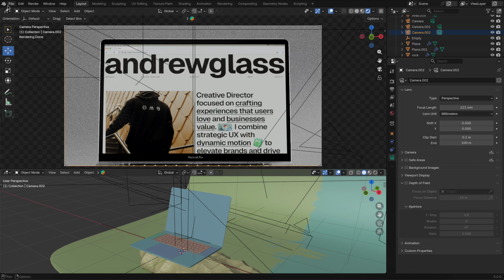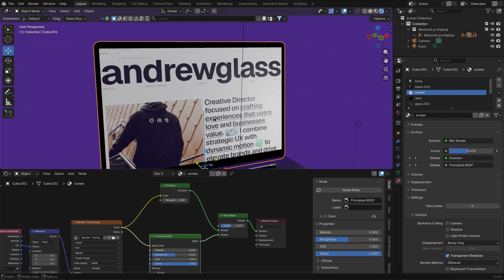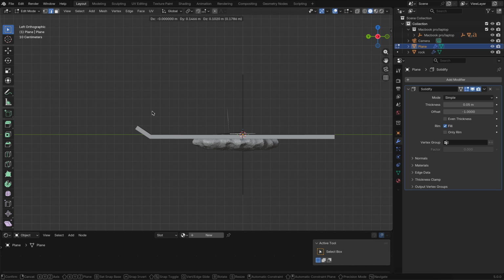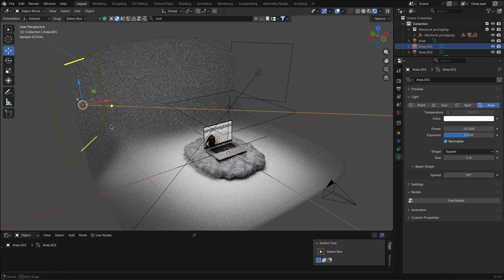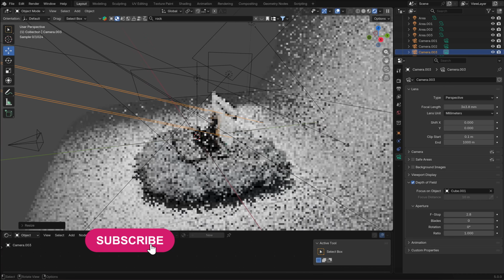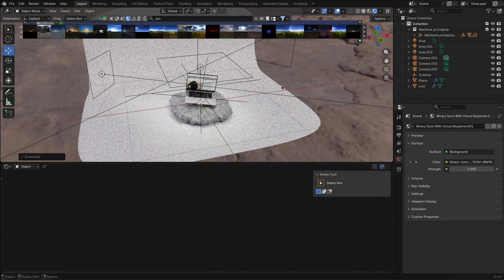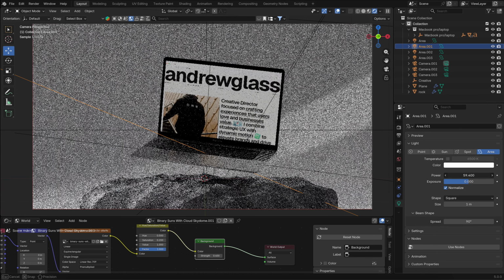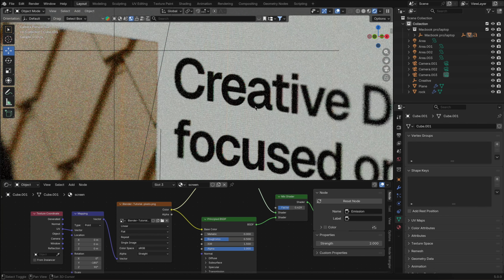How to Create Mockup in Blender! Tutorial for Beginners & UX/UI Designers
Want to showcase your UI designs like a pro? In this tutorial, I’ll show you the easiest way to create a stunning MacBook Pro mockup in Blender from scratch!

This video is designed specifically for Beginners and UX/UI Designers. You don’t need to be a 3D expert to make your portfolio look amazing. We will take a screenshot of a website and turn it into a realistic 3D render

In this video:
How to add a 3d model of laptop
How to apply your own website or app design onto a MacBook screen.
Lighting tips for a clean, studio-quality look.
Tips & trics
Rendering the final image for your portfolio or Behance.

Timestamps:
00:00 - Intro
00:17 - What you should have
00:50 - How to add a 3D mode
01:48 - How to add image in Mockup
06:20 - Adding a Rock
09:20 - Set Up Scene
10:50 - Add a Cameras
18:50 - Focus settings
21:35 - Mockup / Version 2
25:15 - Additional Light
30:15 - Screen Pixel Texture